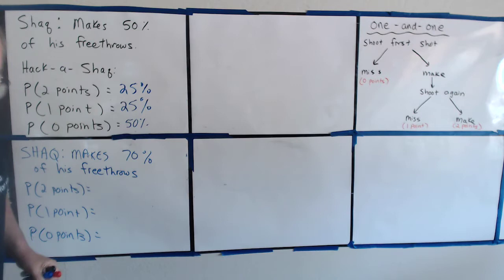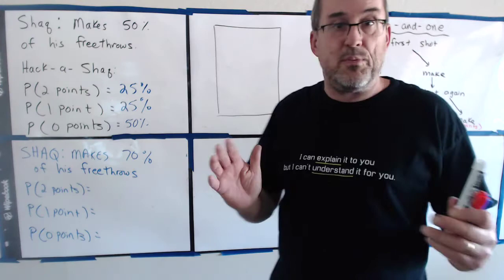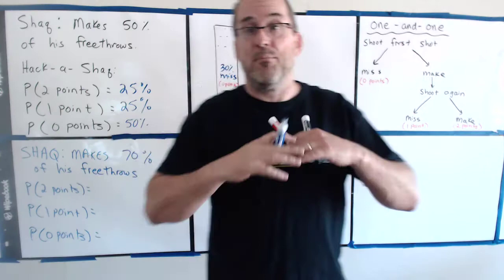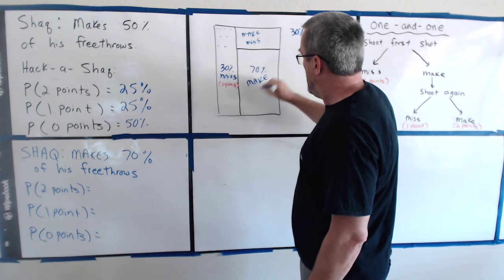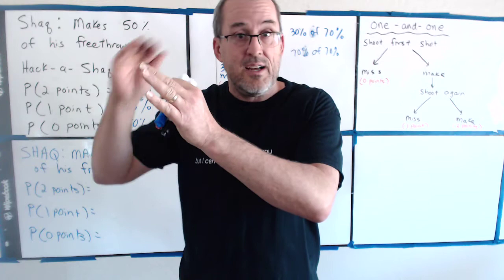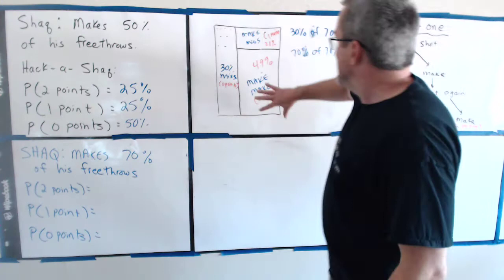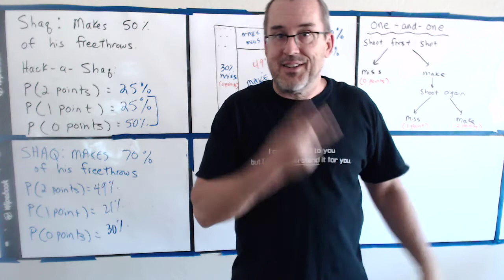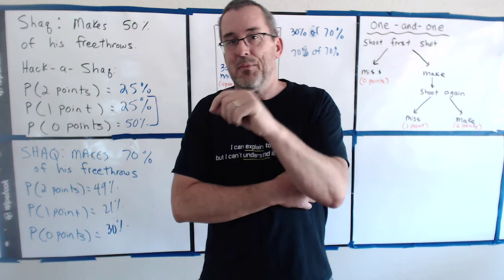Shaq Free Throw Part 2